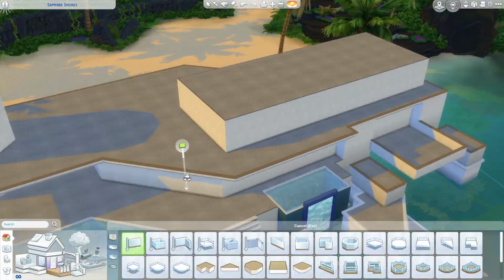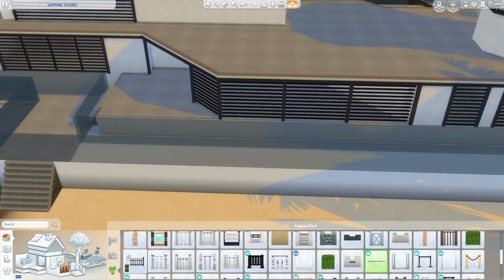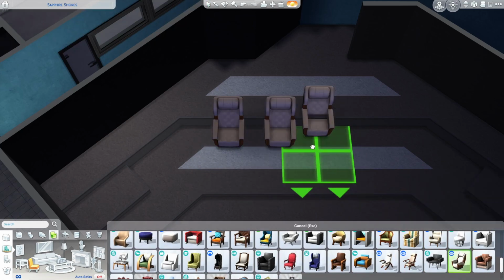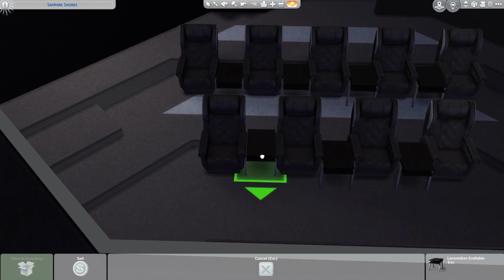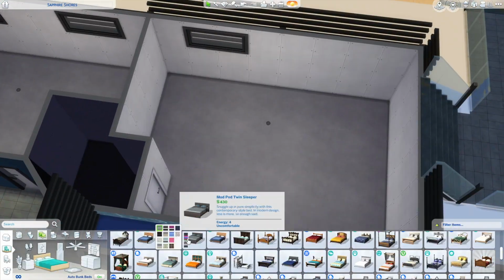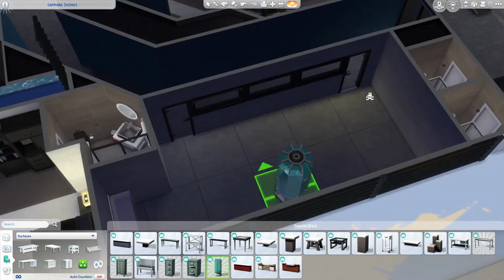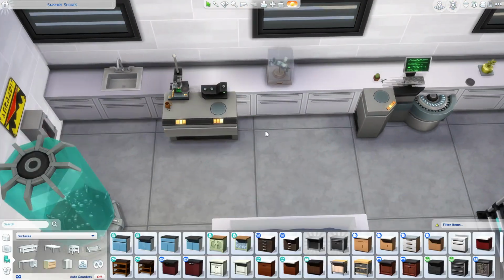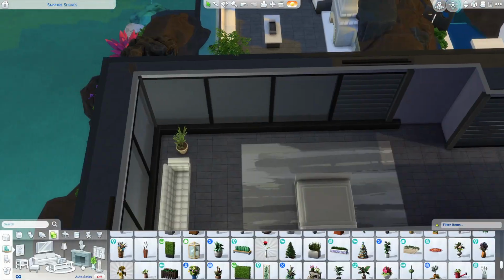Building John Wick a new High Tech Beach Mansion | The Sims 4 | Speed Build | NO CC